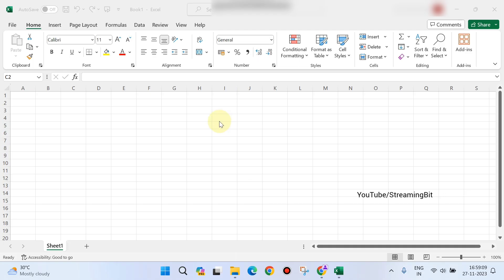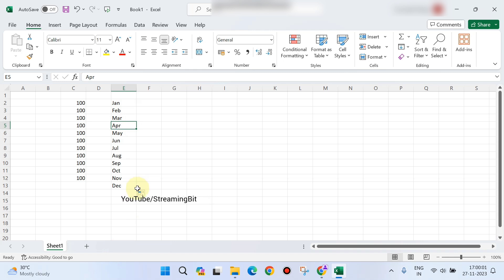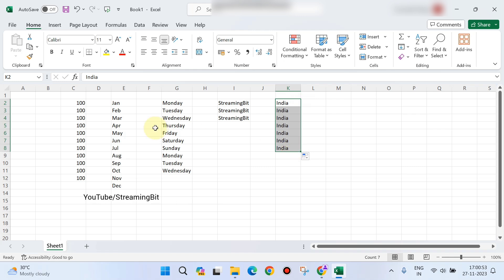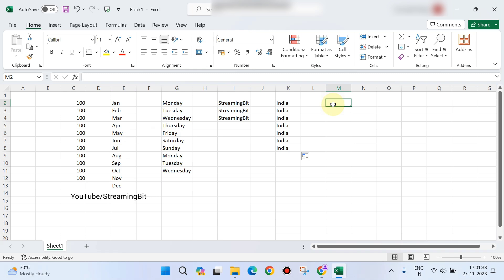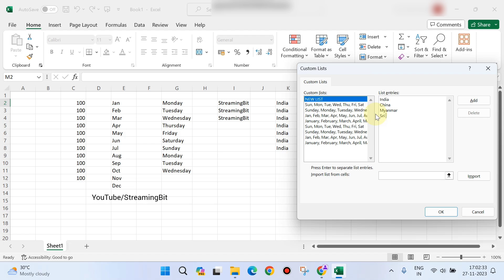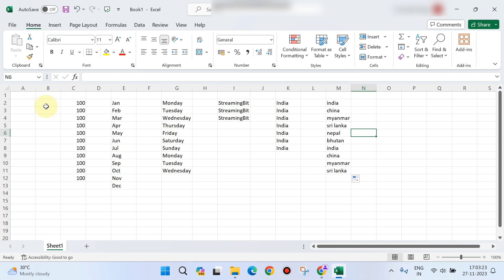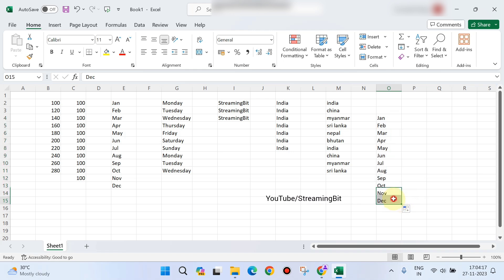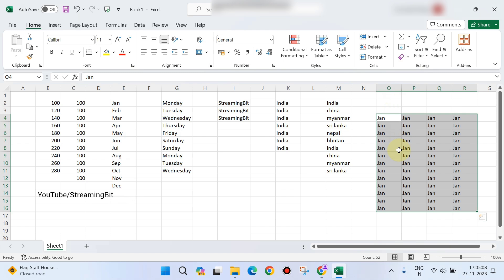Advanced Fill in ಕನ್ನಡ | Excel Basic Tutorial Kannada 2024 | MS Excel Tutorial Full Course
Excel Basic Tutorial Kannada 2024 | Advanced Fill in MS Excel Kannada | Excel Basic Kannada

Advanced Fill

MS Excel ಸುಲಭವಾಗಿ ಕಲಿಯಿರಿ.